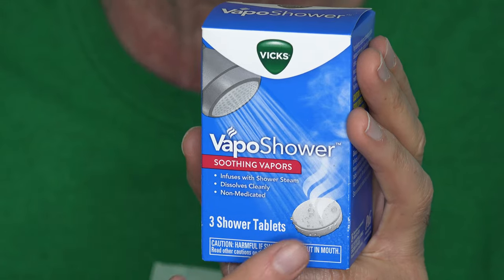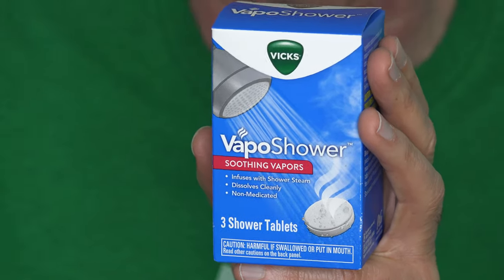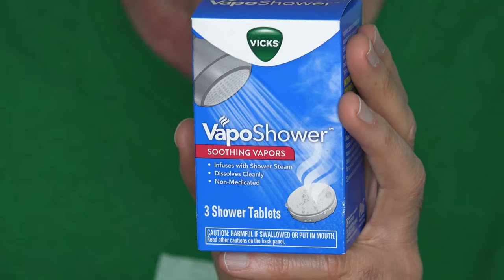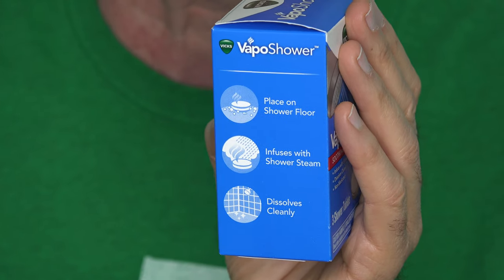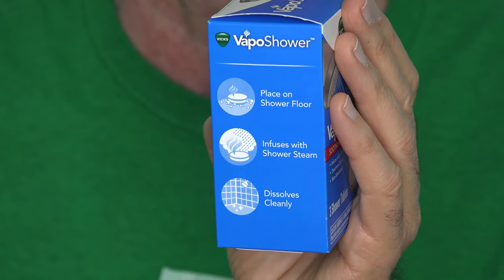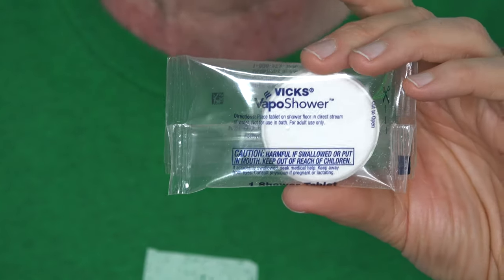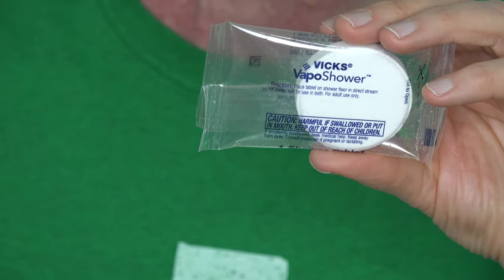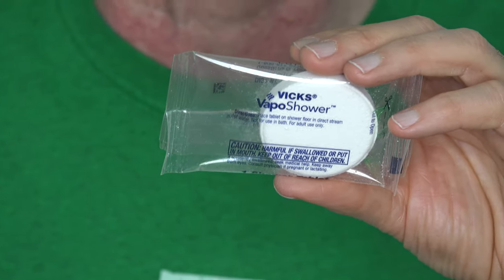VapoShower Review- A VapoRub Spa For Stuffy Noses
VapoShower fills your shower with the menthol and eucalyptus of VapoRub!  VapoShower gave me a nice break from my current stuffy nose sinuses as I am dealing with a cold.  My favorite for bedtime thought is the OG VapoRub

Alexa be my copilot- sure.  Alexa take the wheel- not quite yet.